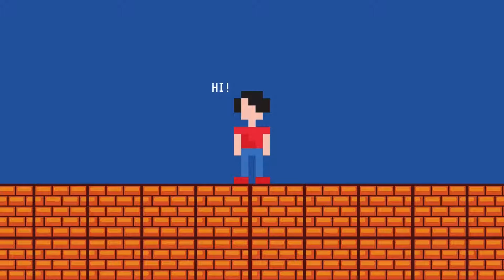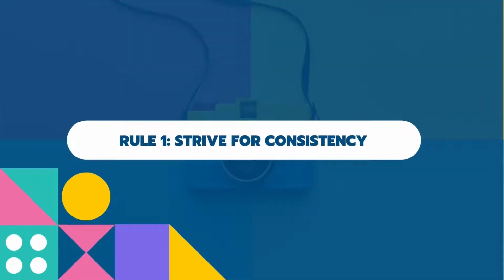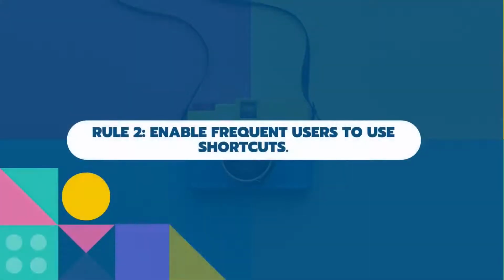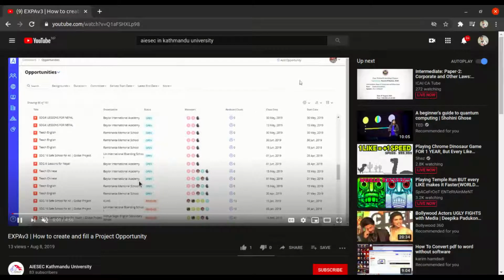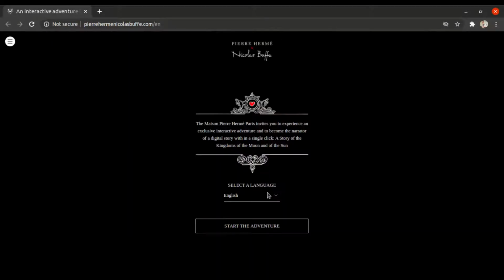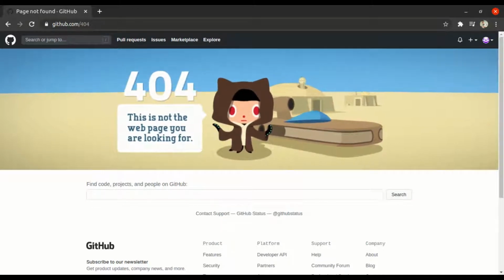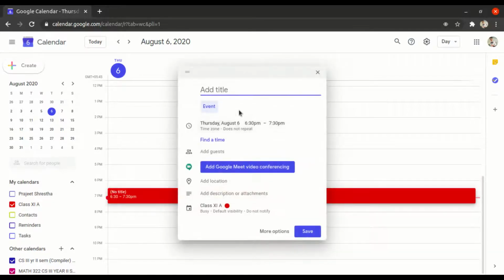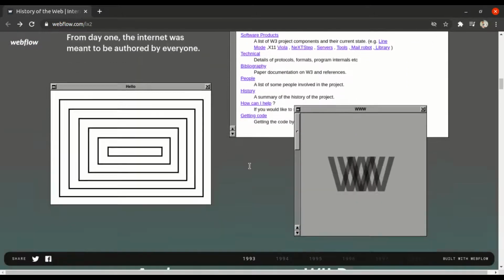Eight Golden Rules of Interface Design